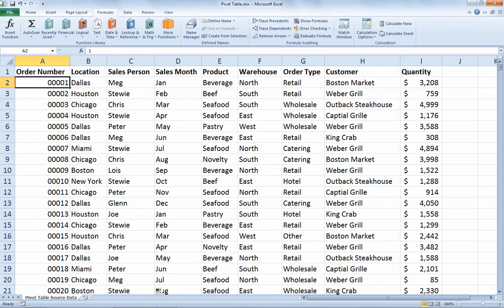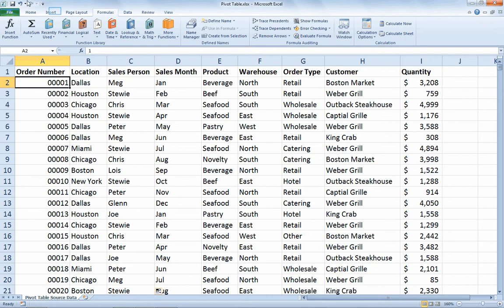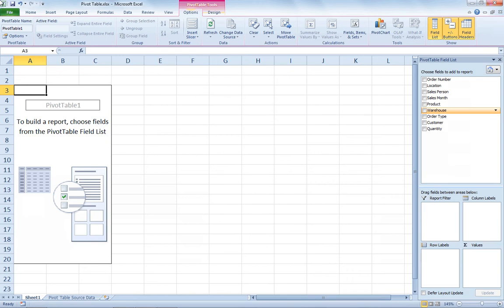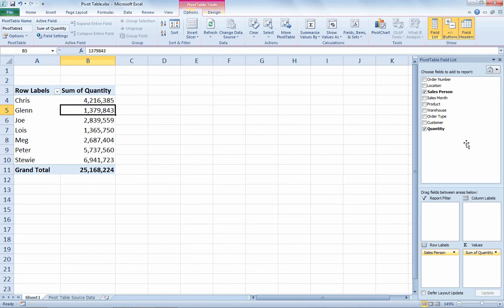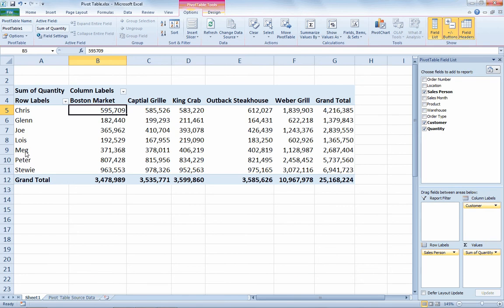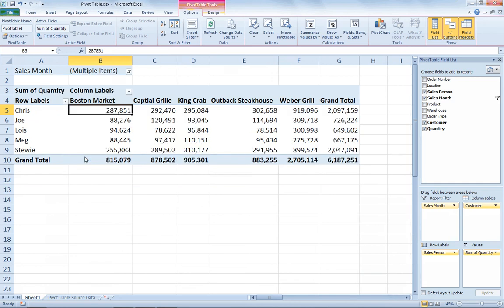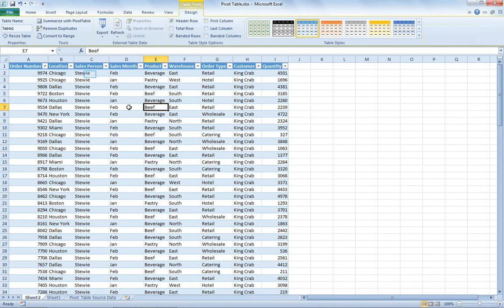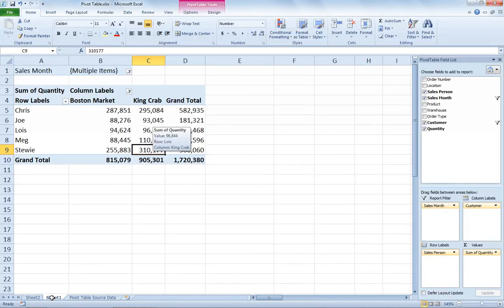Excel Pivot Table Part 1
Initial Steps for setting up an Excel Pivot Table